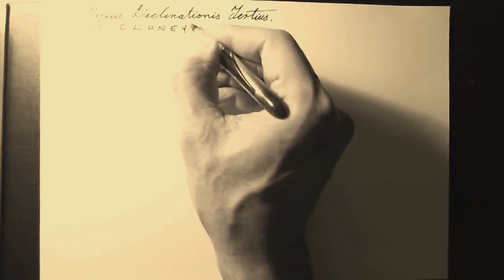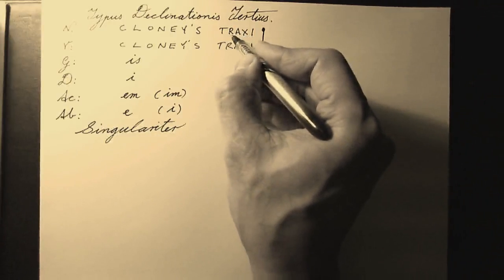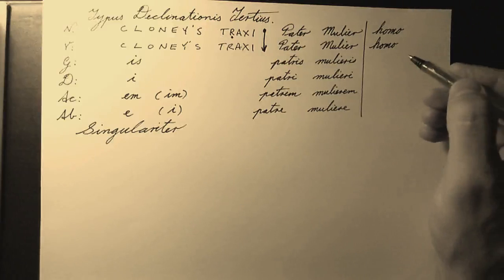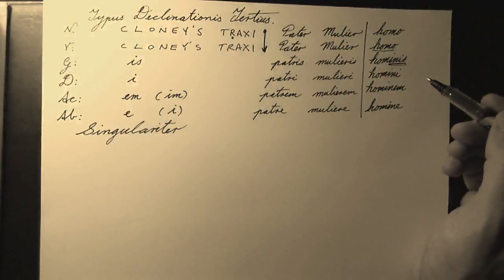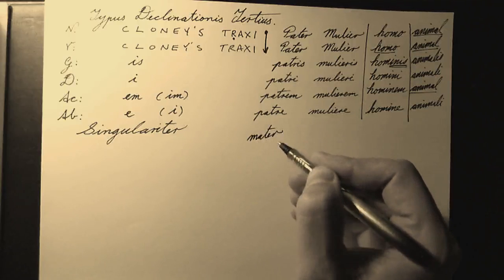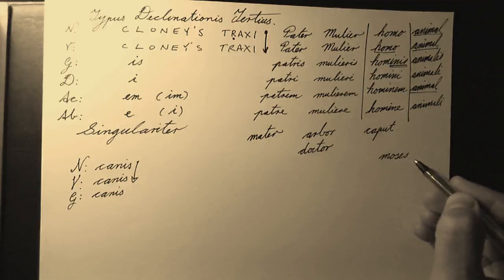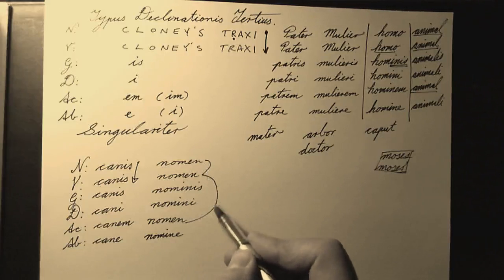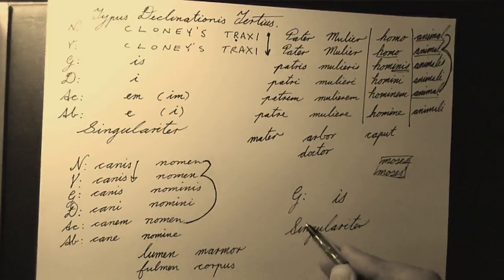Rudimenta Grammaticae 02c Basic Latin Grammar Lesson Comenius third declension singular